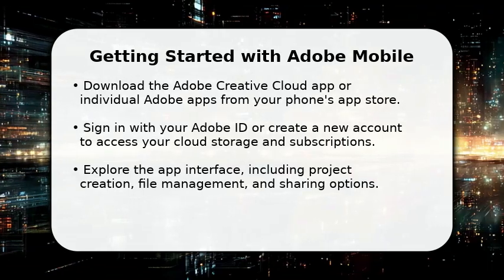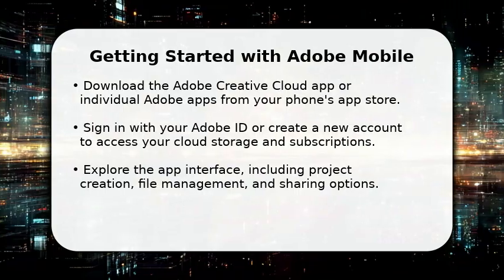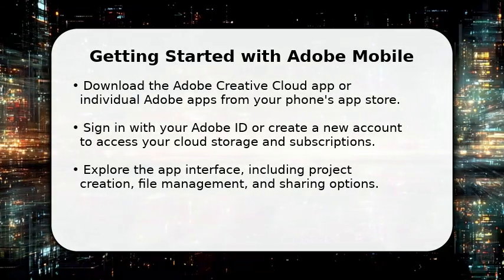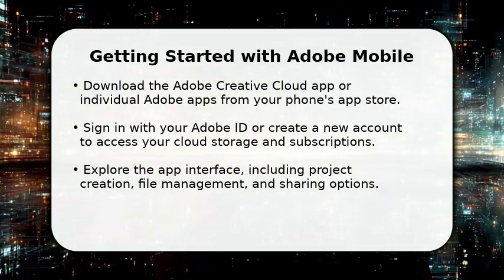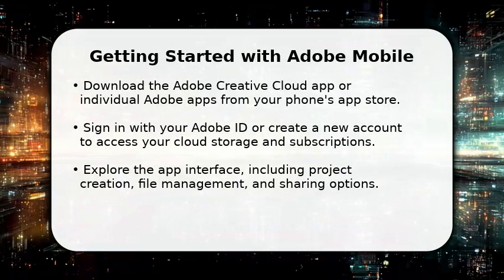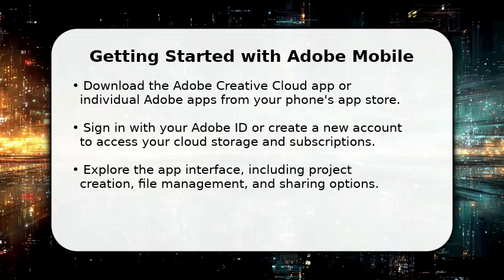How to Use Adobe on Phone 2025 - Full Guide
▸ :^) Unlock your creative potential anywhere with this comprehensive guide on how to use Adobe on your phone. This essential tutorial is perfect for designers, photographers, students, or anyone needing to manage documents on the go, demonstrating how to leverage powerful Adobe mobile apps directly from your device. You'll learn essential techniques for robust photo editing with apps like Photoshop Express and Lightroom Mobile, discover how to create stunning video content effortlessly using Premiere Rush, and efficiently handle PDFs with Adobe Acrobat. We'll cover everything from initial setup and navigating the user-friendly interfaces to advanced tips for mobile productivity and creative design. This ensures you can maximize your workflow and achieve professional results directly from your smartphone. Transform your mobile device into a portable creative studio and master these tools to enhance your photos, edit videos, and manage documents with unparalleled ease, all from the palm of your hand.